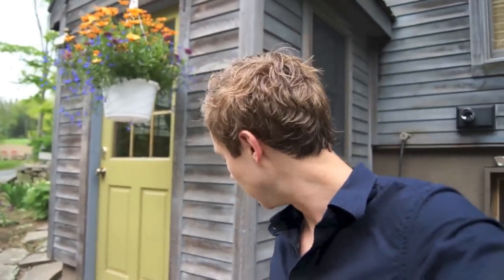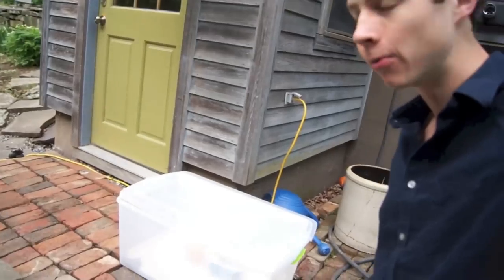How High Can a Mouse Jump? Watch This to See!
Crazy huh? If you found this video helpful and are ready to purchase or shop for any traps or other gear, please support us by using this link to search for your best deal on Amazon

Keep rats and mice from getting into your house or apartment in the first place with this kit

Warning:
Any contact with animals, use of products or application of techniques shown in this video can be dangerous. Viewers do so at their own risk and I am not liable for any injury to person or property, or for any monetary loss or emotional trauma resulting from imitating the content of or following the advice given in this video.